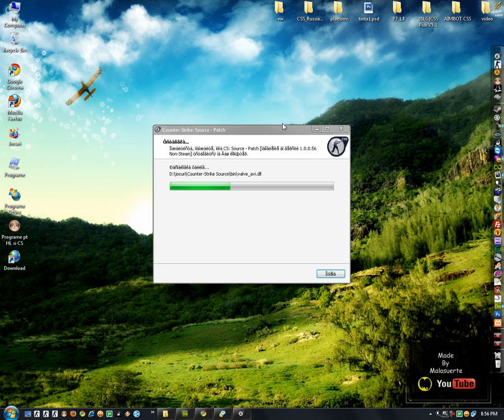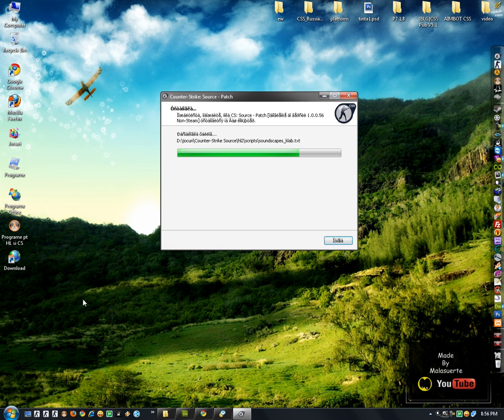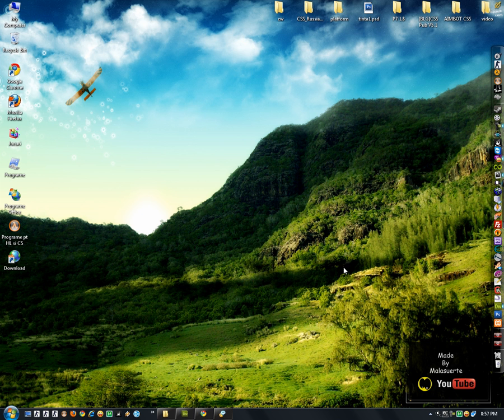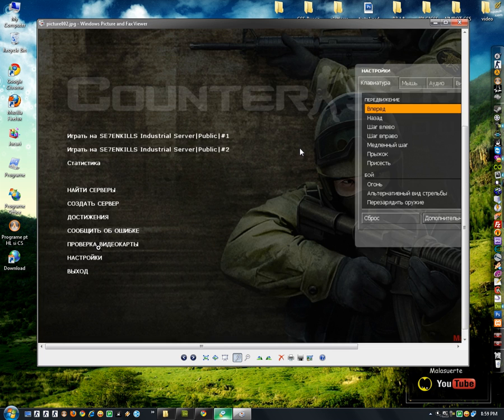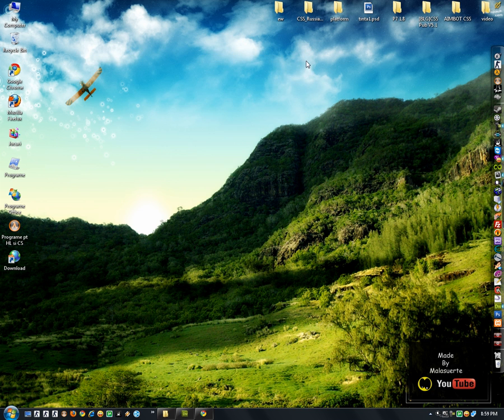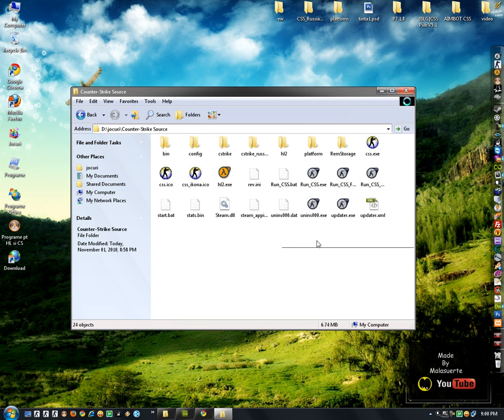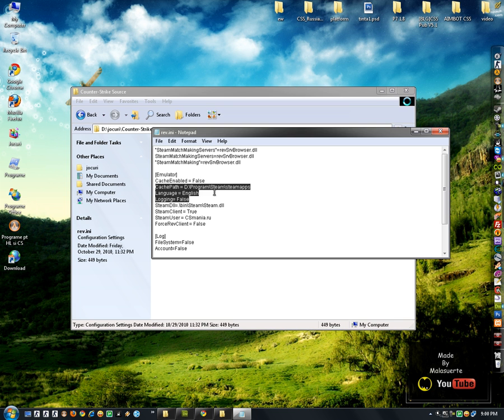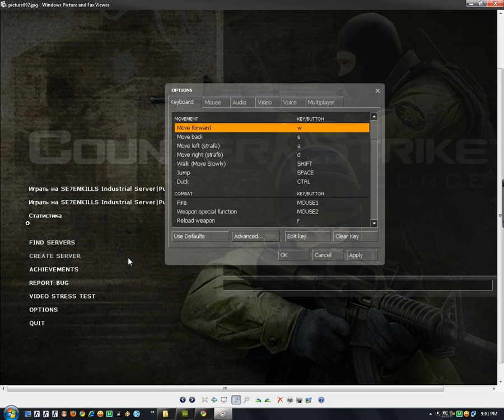Counter Source change language RUS to ENG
All my tutorials show you how to download the latest version, but not as RUSSIAN LANGUAGE CHANGE! Probably say "what the fuck is in Russian?" I know what I lost.